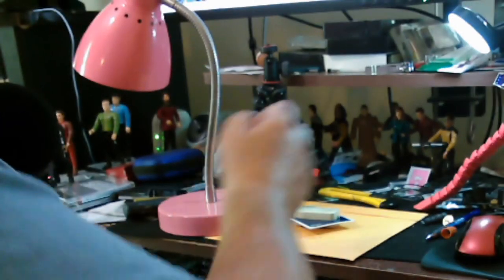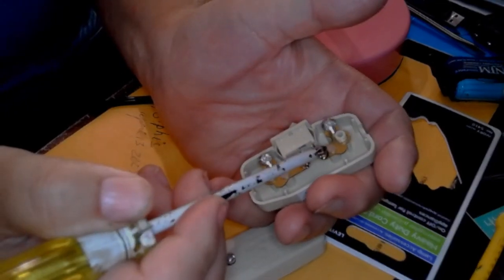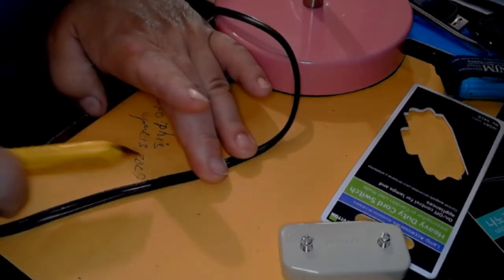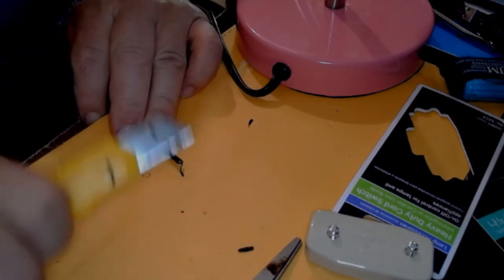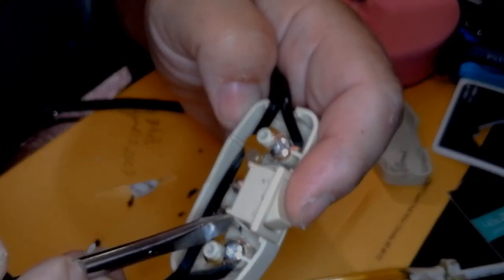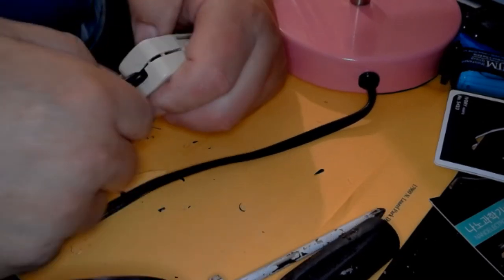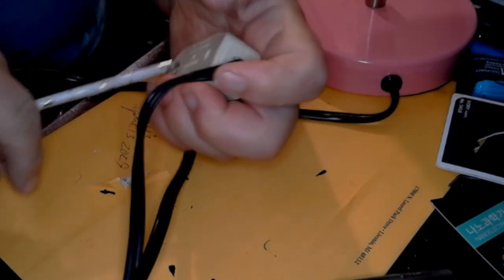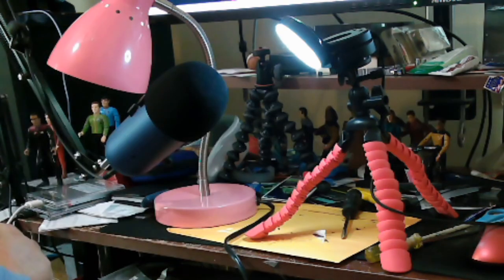how to install a lamp cord switch or appliance. Step by step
How to install, or replace, a on/off control (switch) for a lamp or appliance. Step by step
Need to install a switch to turn off/on a light or appliance, I show you how step by step with things to look out for. I am a grand father showing my son how to do this! Come watch us and learn how!
(Note: be sure to cut away from you when stripping insulation!
Citations:
Boomer tech intro By:
 Rodiumus primal
If you are a transformer fan Please check out his channel on you tube
Song Used "I got Rhythm"
how to install a lamp cord switch